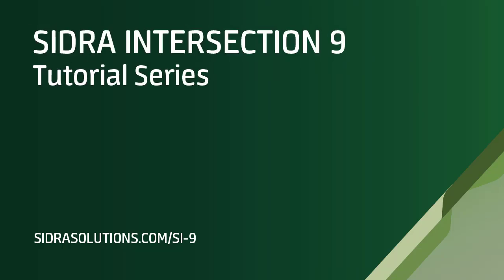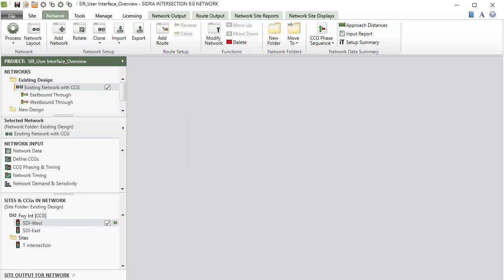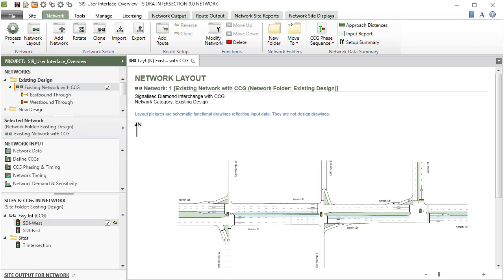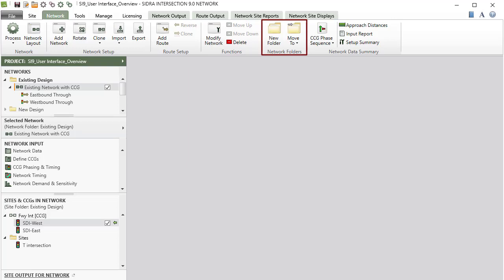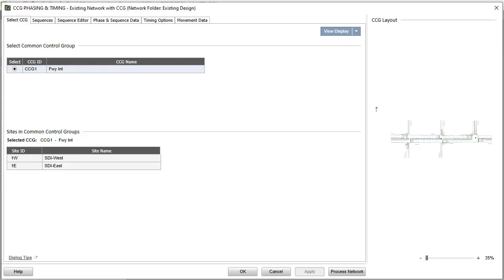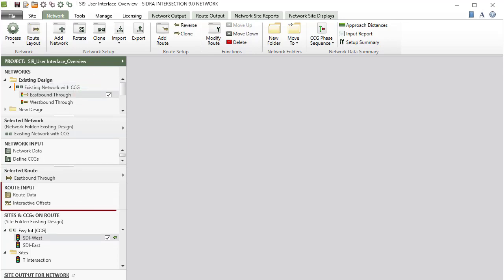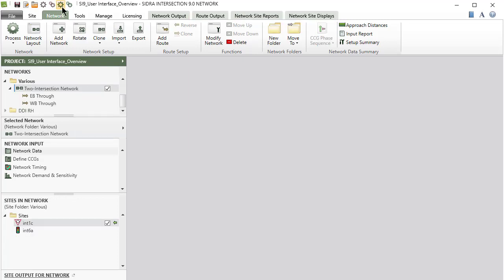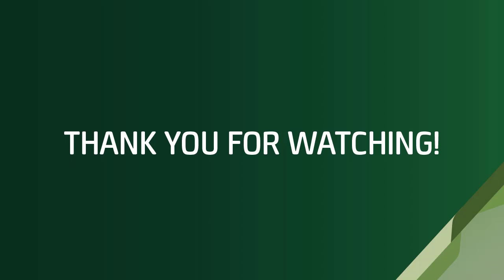User Interface: Network Tab/ SIDRA INTERSECTION 9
Quick links for the SI-9: User Interface Overview Network Tab video tutorial:

0:29 - Let's Begin!
1:59 - Network Tab Ribbon
3:57 - Network and Route Input Dialogs
6:53 - Interactive Offsets tool
7:09 - Network Reports and Displays

In this video, we look at the User Interface of SIDRA INTERSECTION 9.